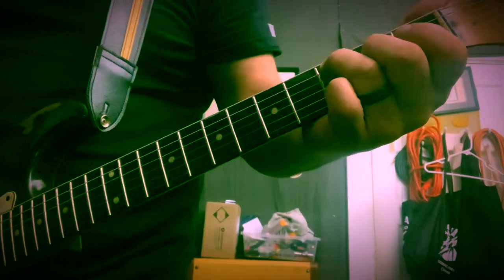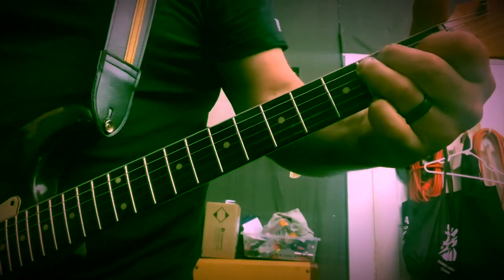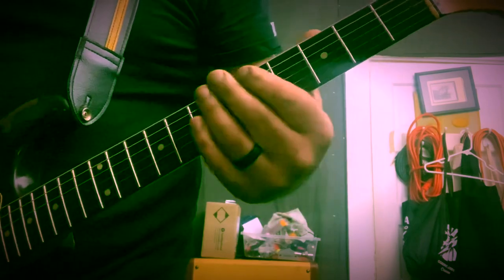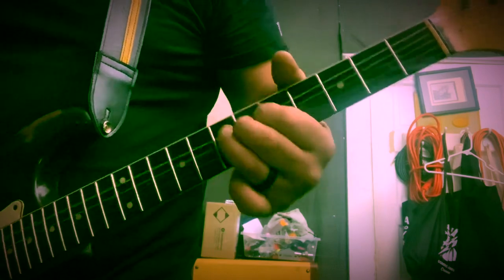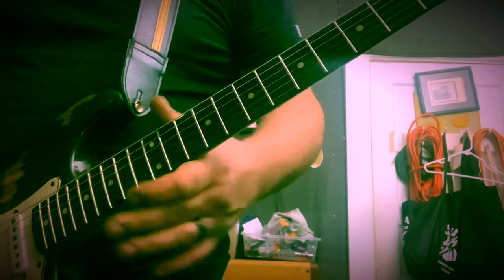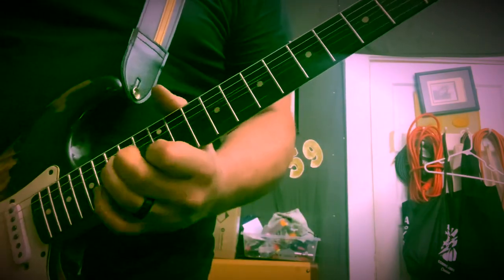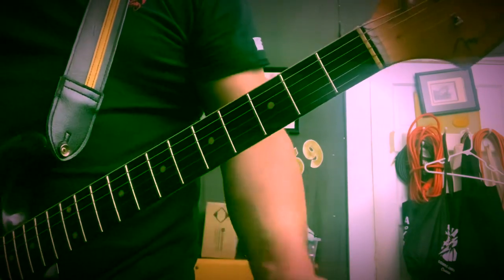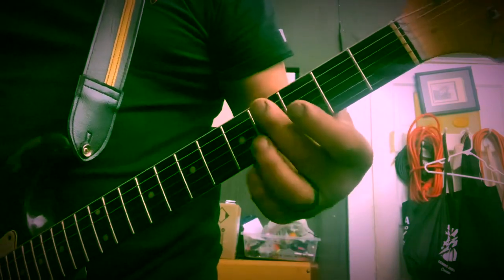JIMI LICKS! HEY JOE .. HOWS THAT LICK GO AGAIN?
One of Jimi’s cover songs that helped put him out on the scene!

I dont think ive ever touched on this tune, and there are some cool key parts!

Check it. Hope you enjoy!

Leave a suggestion in the comments for a future video!

PEACE